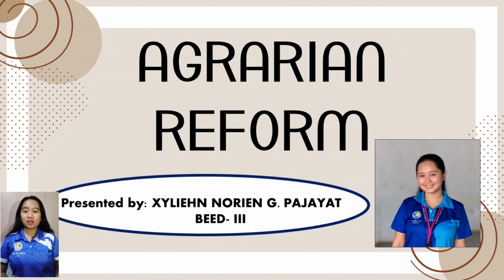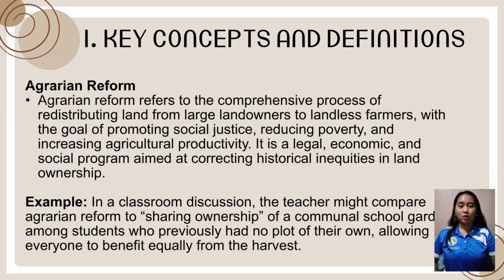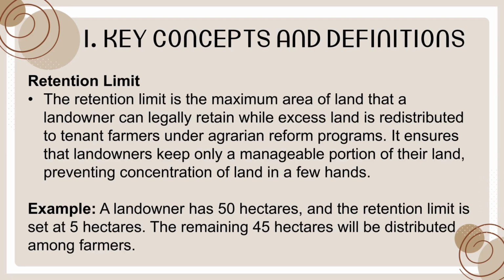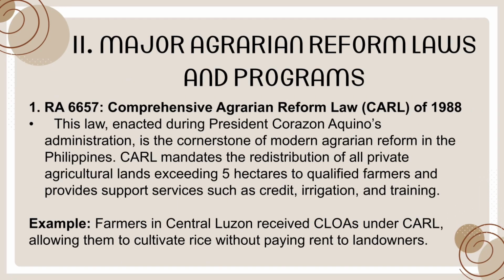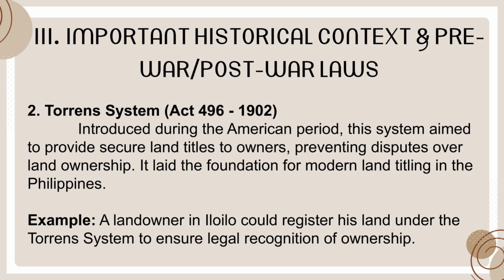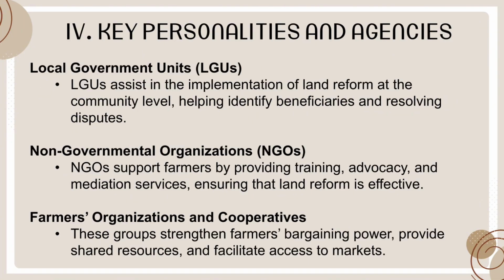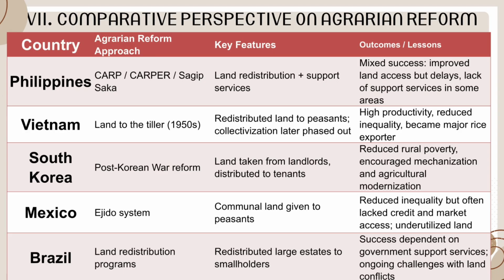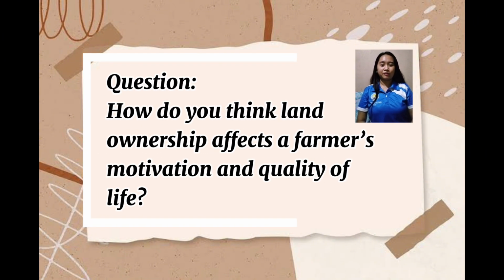BEED ASSESS 1 - Social Sciences